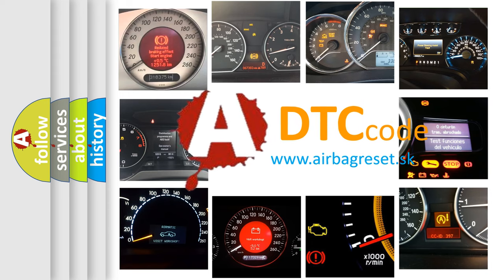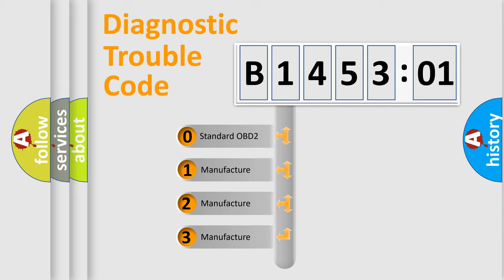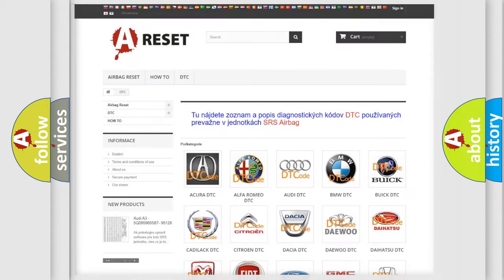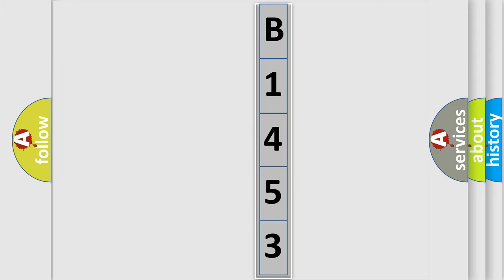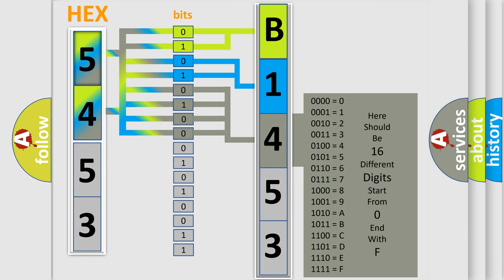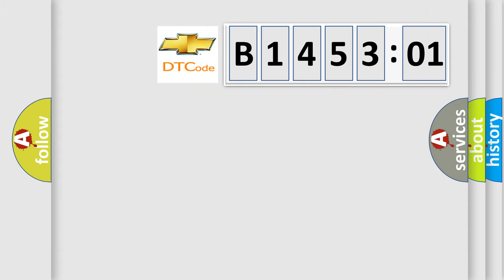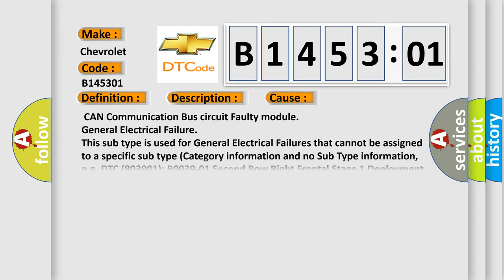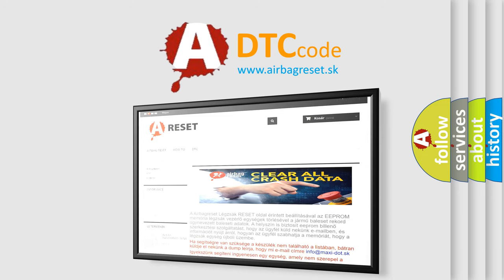DTC Chevrolet B1453-01 Short Explanation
Contents:
0:21 Basic DTC analysis according to OBD2 protocol standard.
1:48 Insight into programming
2:58 A diagnostically understandable description of the Diagnostic Trouble Code
3:05 Basic error definition

Make:
Chevrolet
Code:
B1453 01
Definition:
High Speed CAN Communication Bus
Description:
Cause:
 CAN Communication Bus circuit Faulty module
Failure Type: